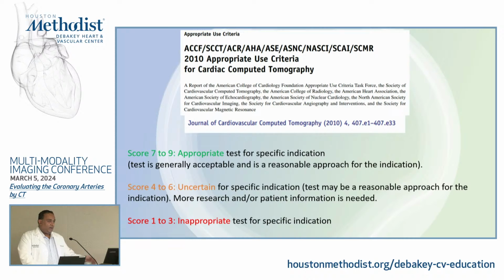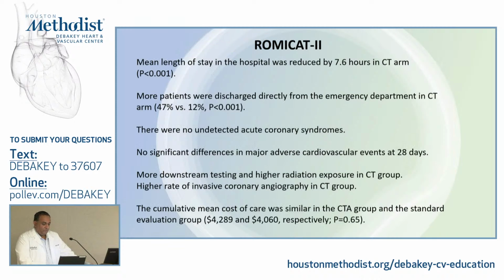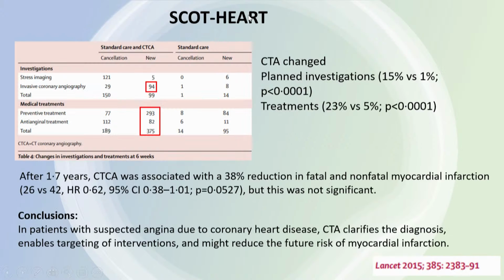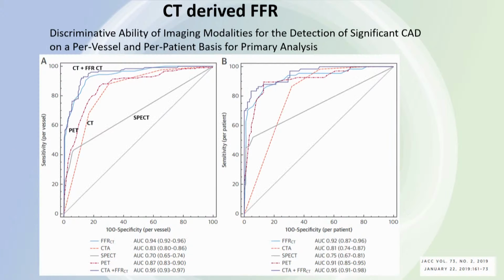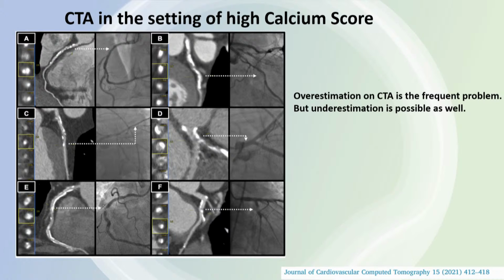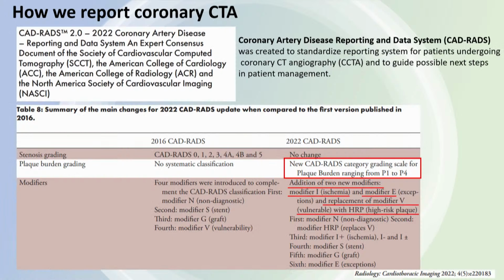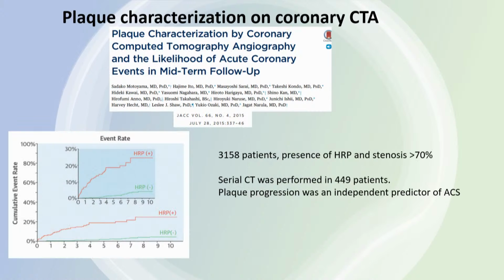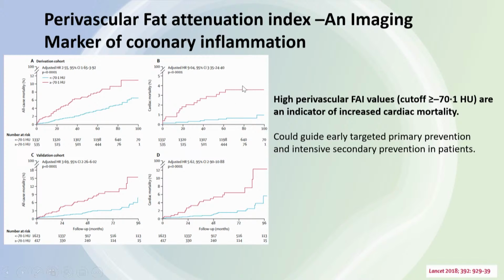3.5.24 MMI Conference